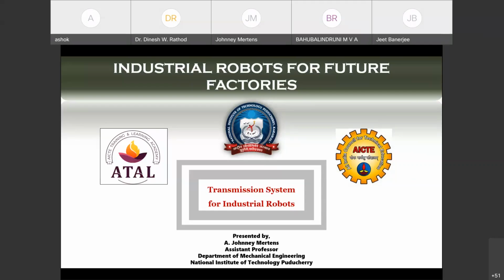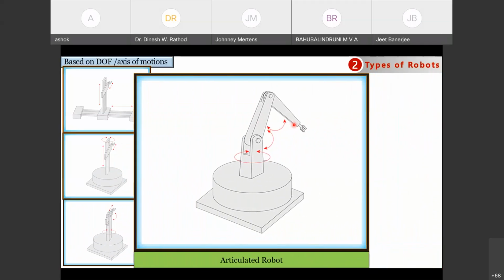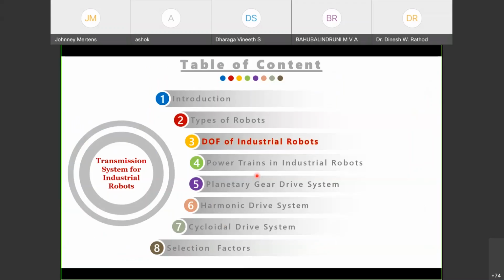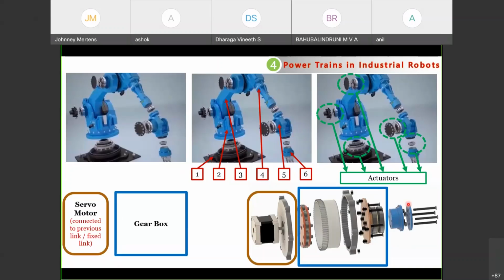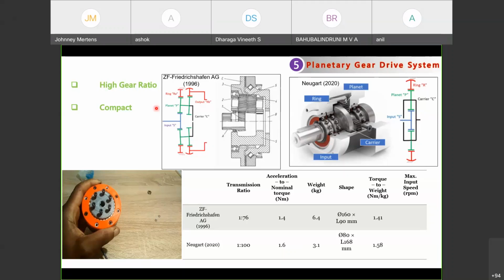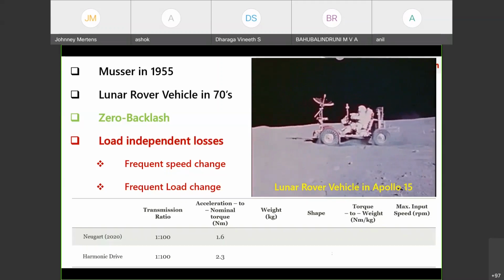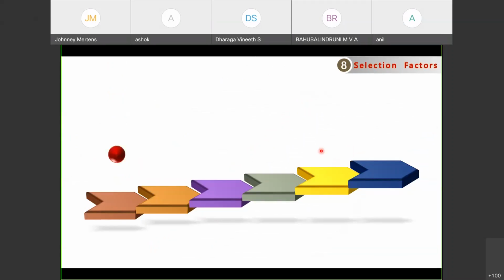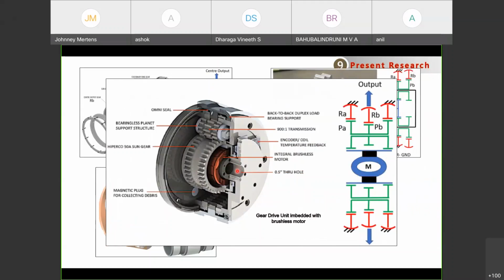Transmission for Industrial robots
Dr. A. Johnney Mertens given expertise on "Transmission for Industrial robots" in meeting Industry 4.0 objectives at faculty development program named "Industrial robots for future factories" sponsored by AICTE ATAL association with National Institute of Technology Puducherry.